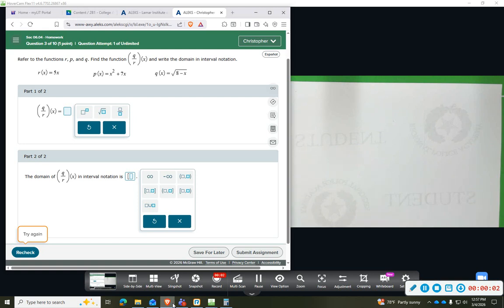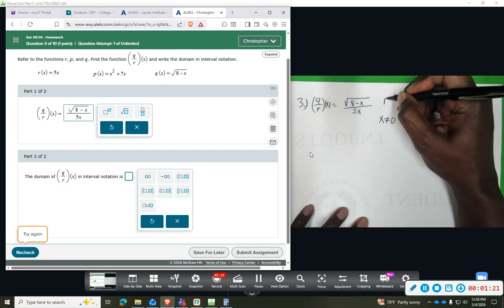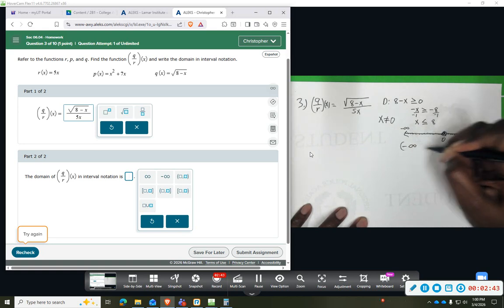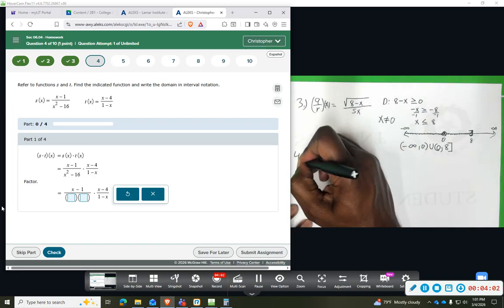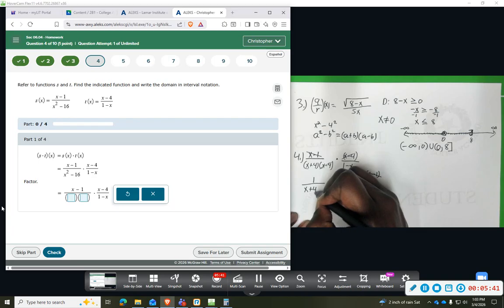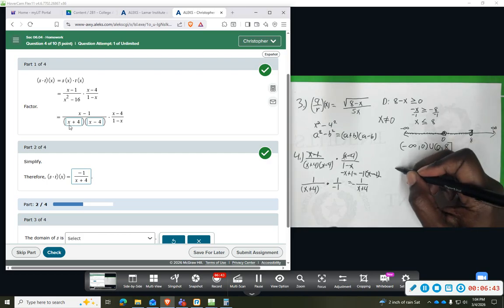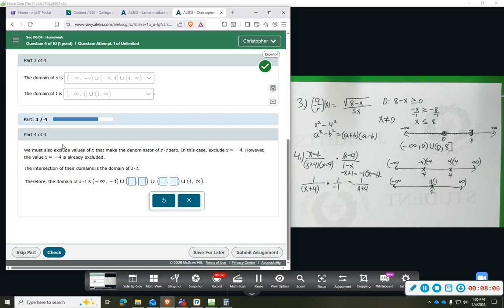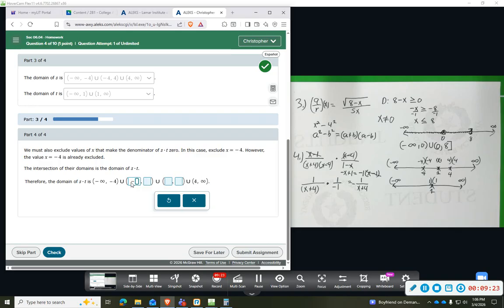LIT Aleks CA 6 4 Composition of Functions 3,4